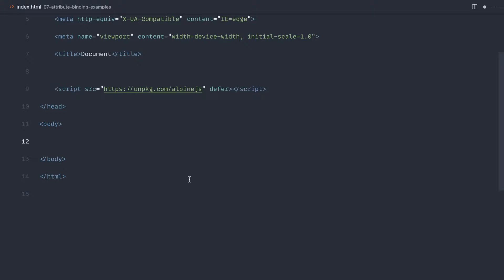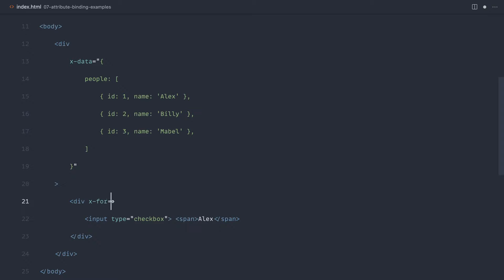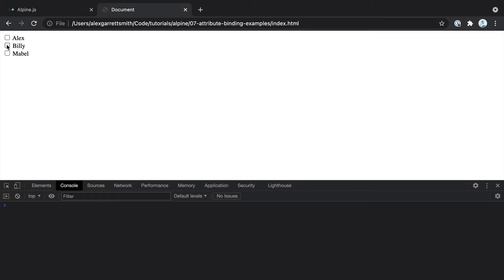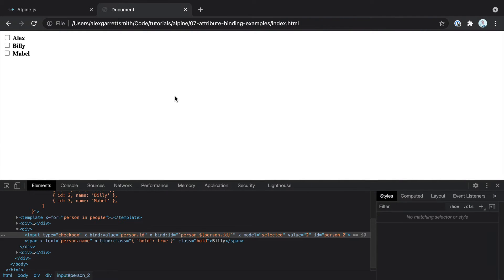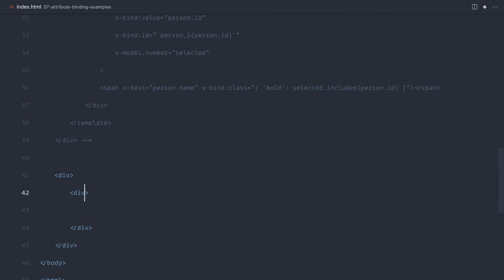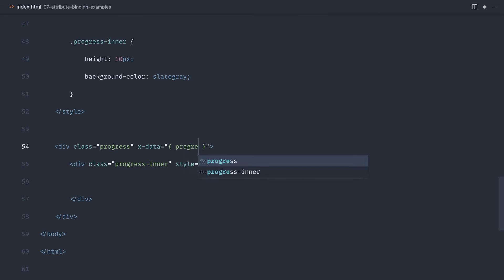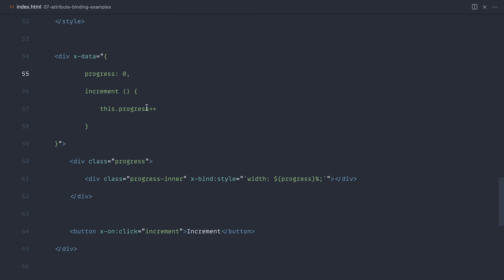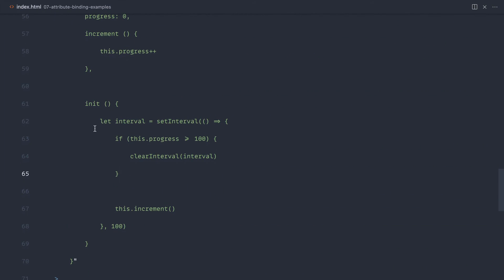Learn Alpine.js: Attribute binding examples (8/19)